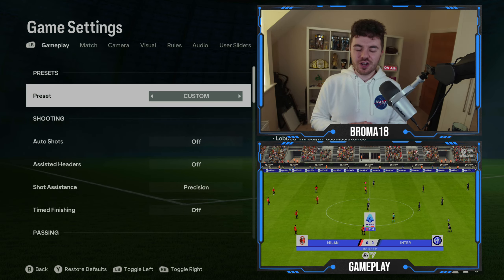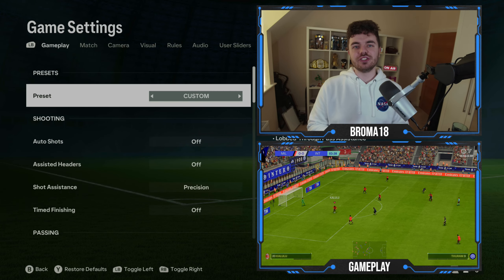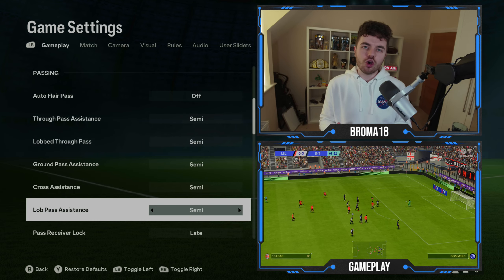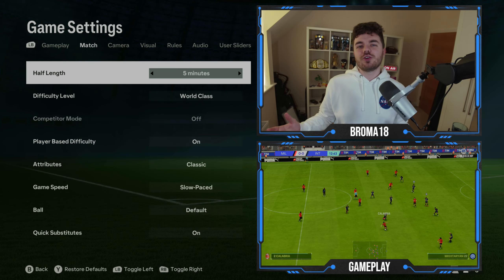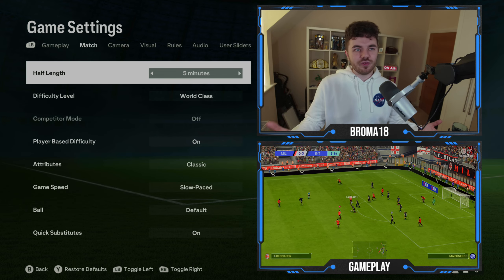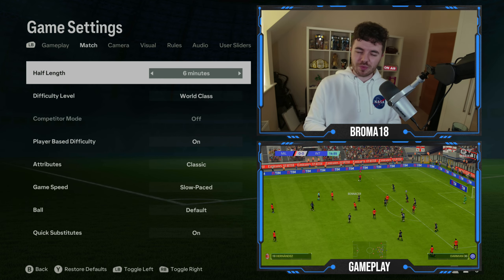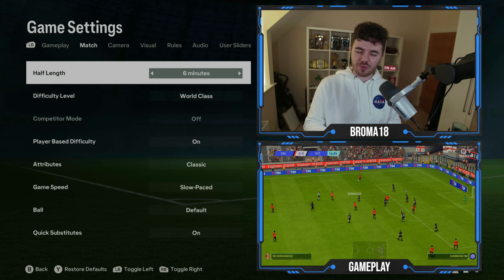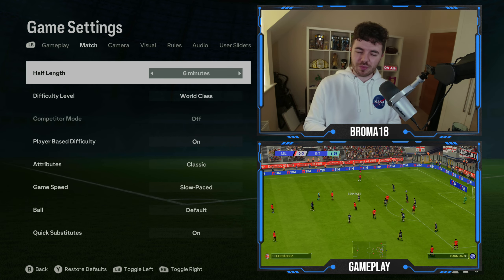FC24 Gameplay Sliders for More Realistic/Challenging Gameplay | Settings & Sliders (World Class)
In this video, I show you my sliders and settings for realistic gameplay on world class difficulty in FC24.

Chapters:
Intro - 0:00
Important Note - 0:34
Match Settings - 1:32
Camera Settings - 2:30
Rules - 2:52
User Sliders - 3:34
CPU Sliders - 6:18